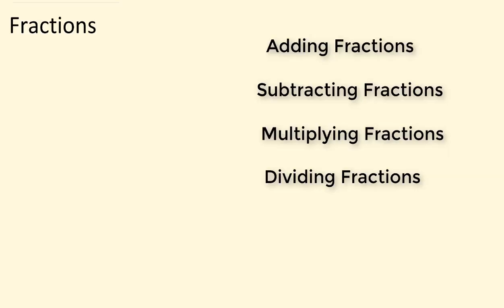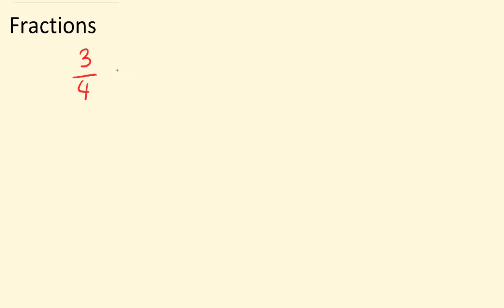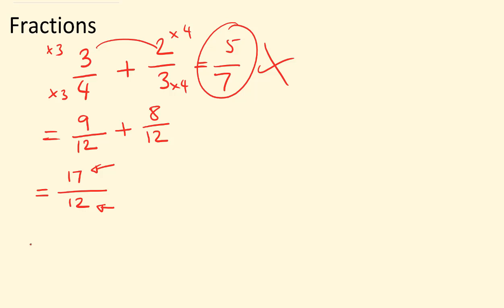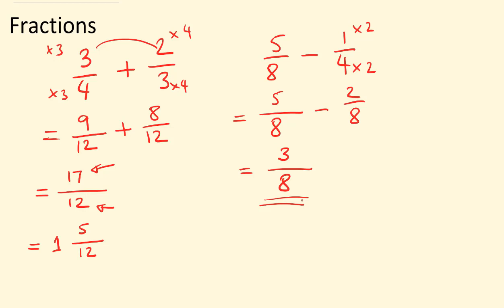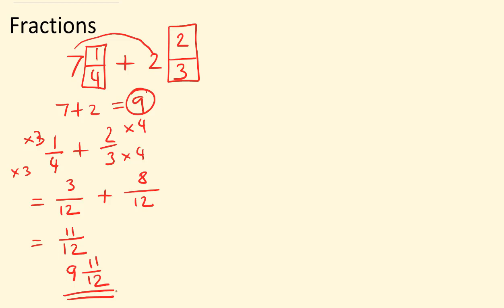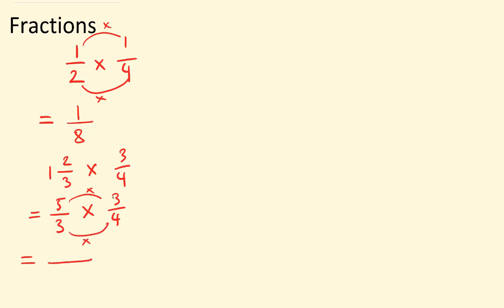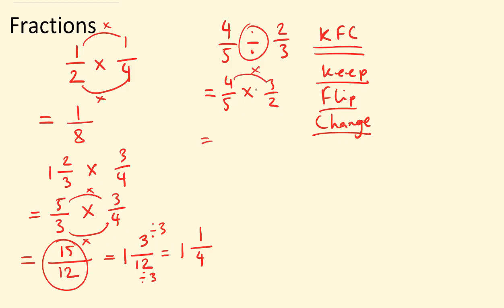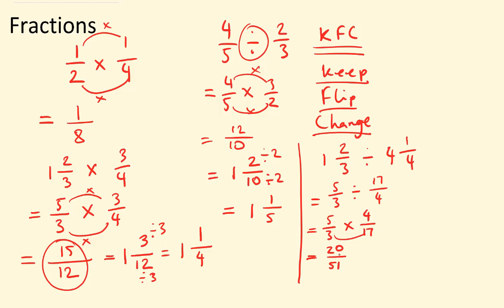Fractions all in one: Adding subtracting multiplying and dividing fractions | GCSE Maths revision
In this video you will find examples of how to add, subtract, multiply and divide fractions. I have also addressed the common mistakes students make in their GCSE Maths exam.